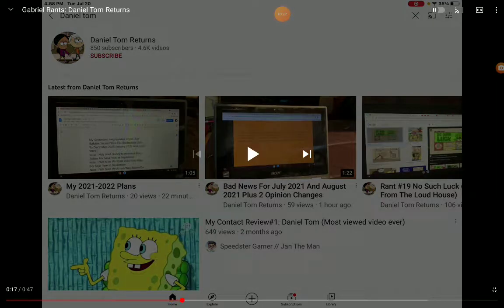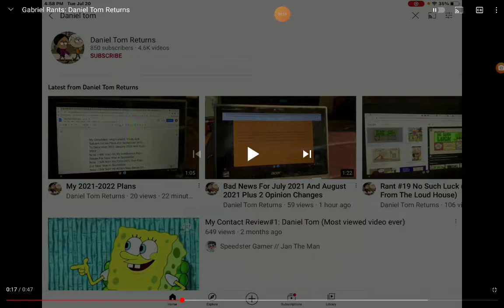Ronnie commenteries#65: Garbriel the wizard of Oz Fan 2021's rant on Daniel tom